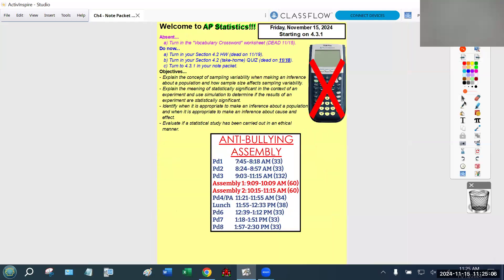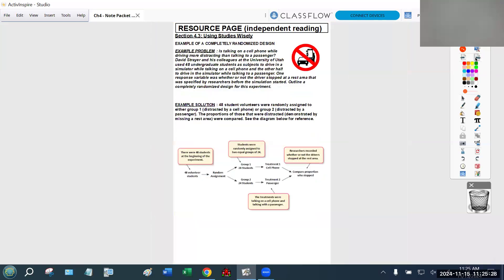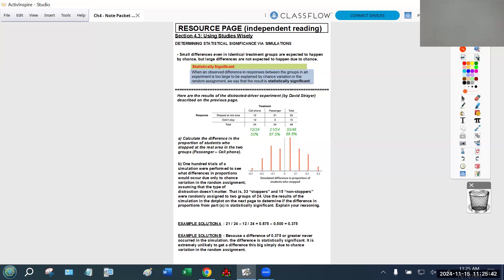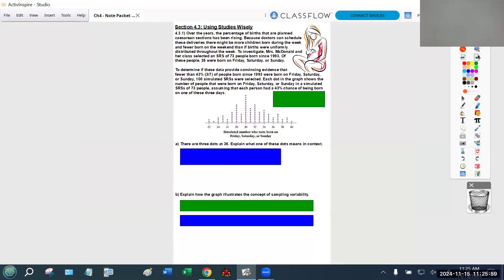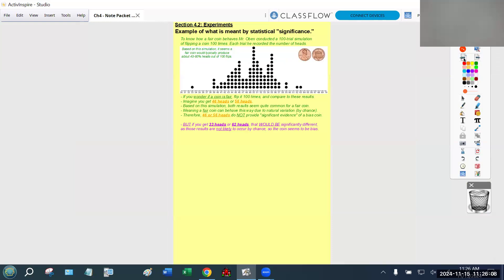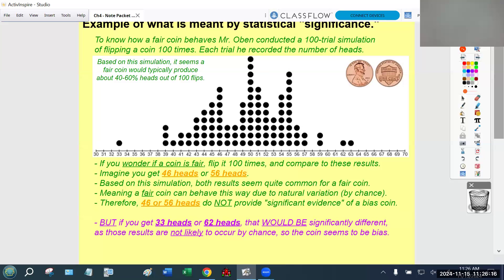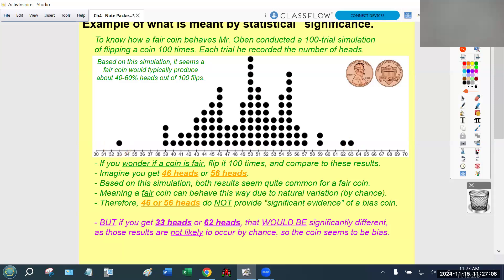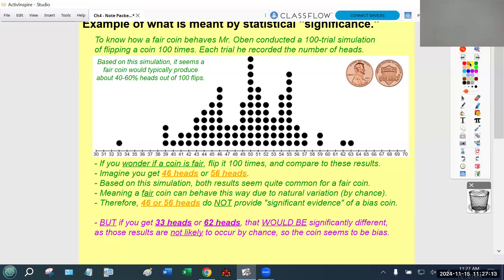11-15-2024 - CHS - OBEN - AP STATISTICS - 4.3.1 to 4.3.2